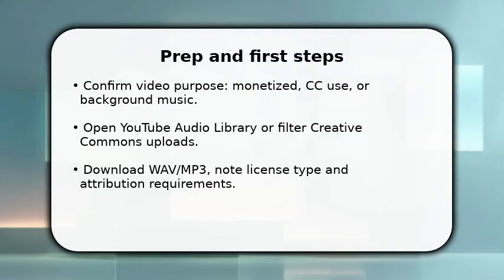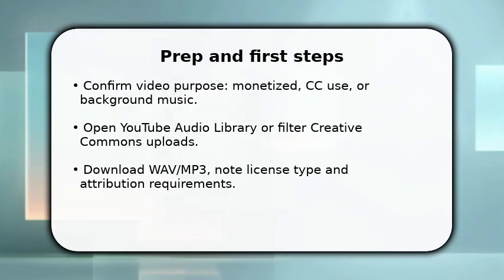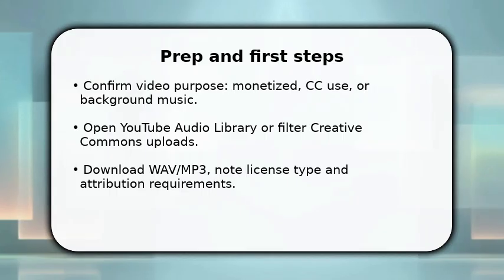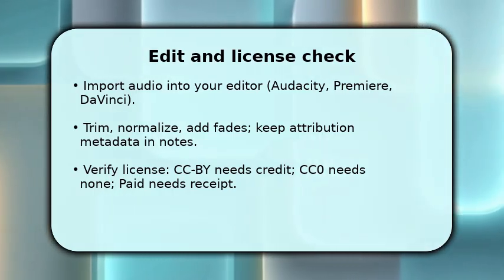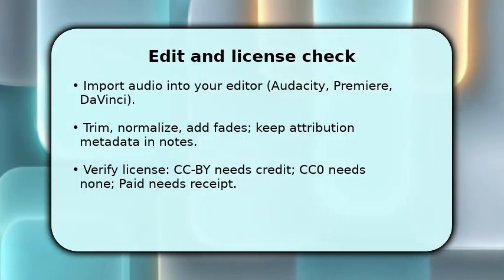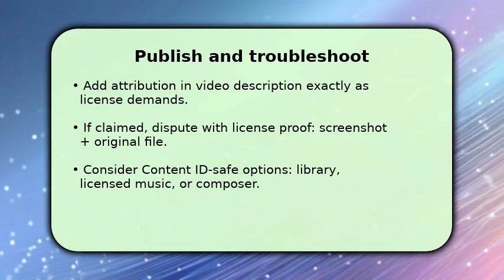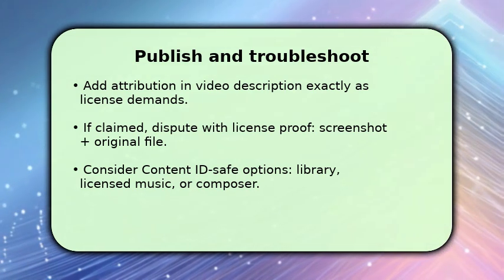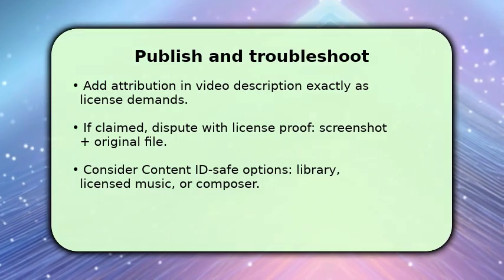How to Use Youtube Audio Without Copyright (easy Method)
How to Use Youtube Audio Without Copyright (easy Method) | 🔒 Surfshark VPN Deal — Stay private and secure. $1.99/mo + 3 Months Free ▸

Discover the simple ways to utilize YouTube audio without infringing copyright laws.

YouTube Audio Use, Copyright Free Sound Extraction, Legal Music Download YouTube, Fair Use Policy Video Guide, Audio Mashup Creation Tutorial, No-Cost Creative Commons Licens extrusion, Using Copyrighted Videos for Education, Online Media Sharing Legality, Sound Library Accessibility on Youtube, Copyright Compliant Audio Extraction